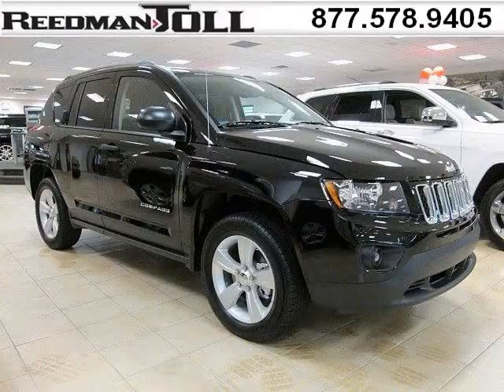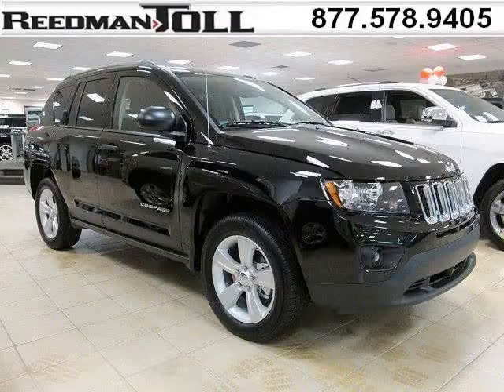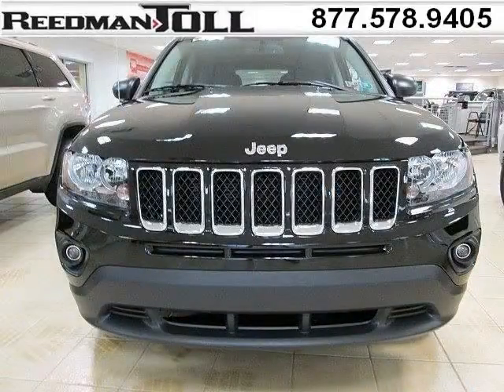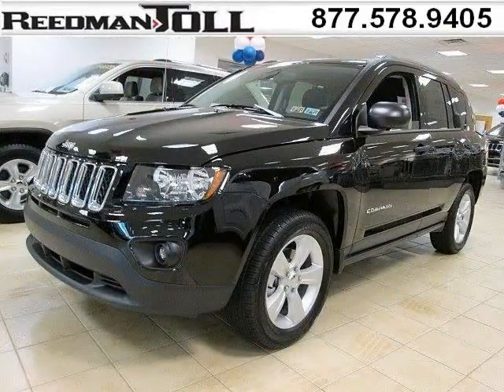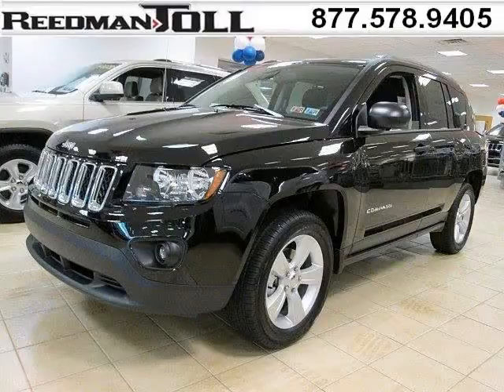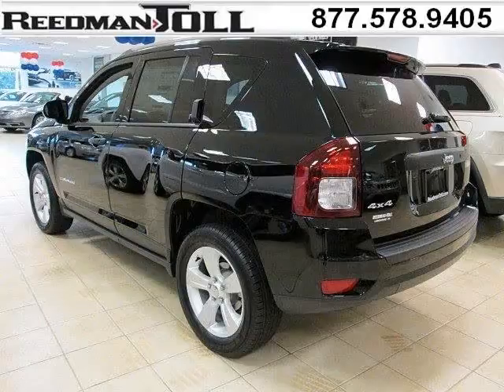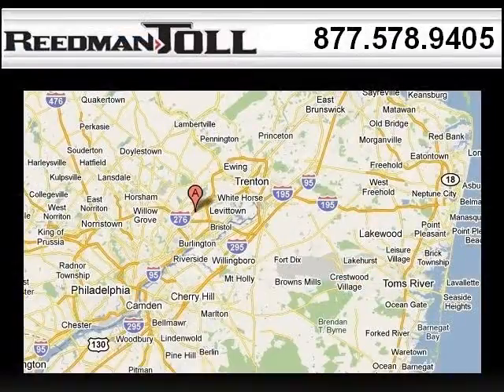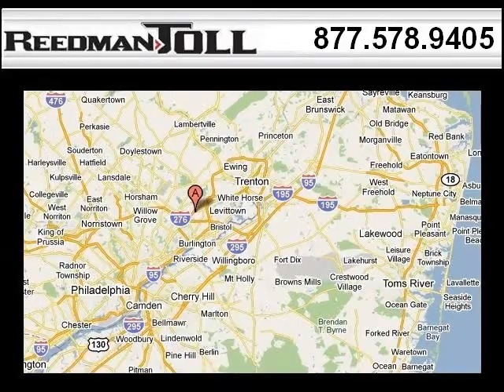2014 Jeep Compass Levittown PA